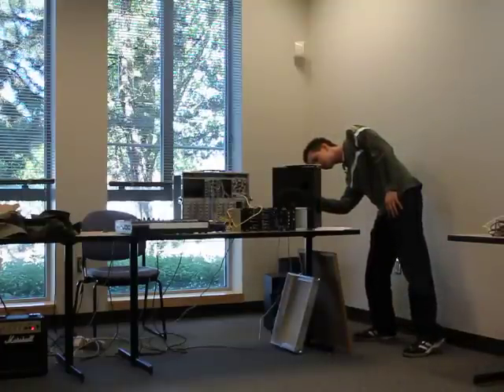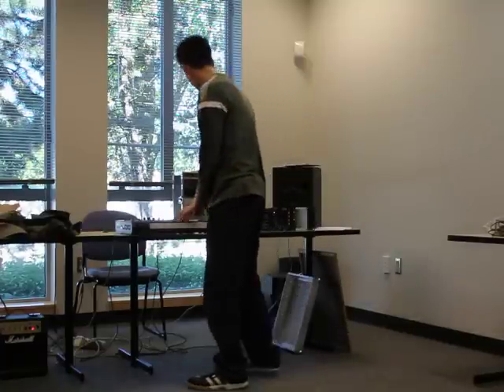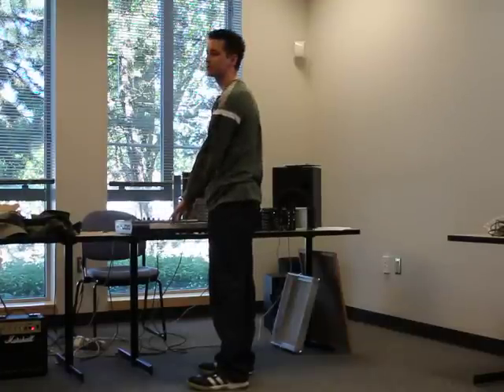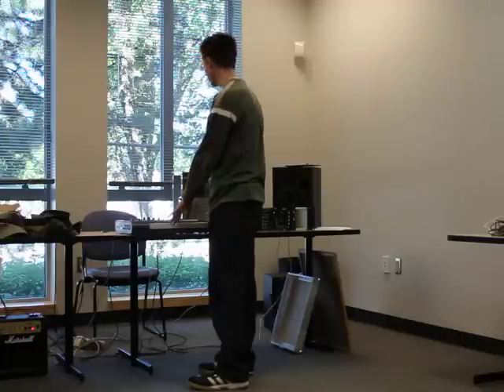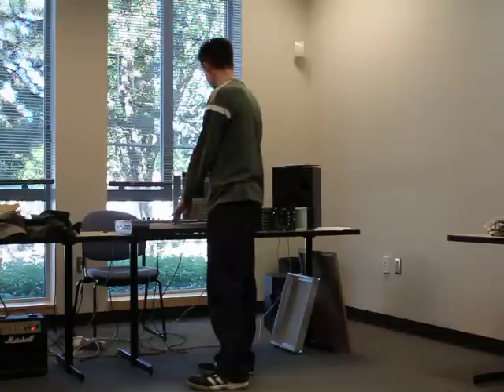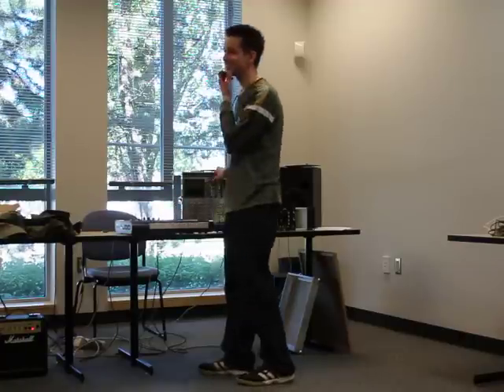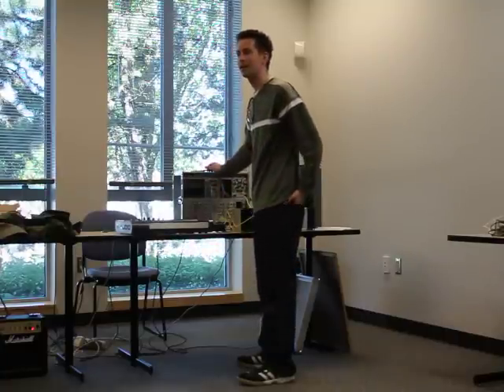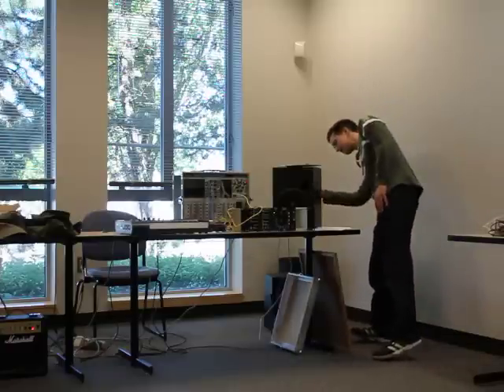Aaron of Analog Bytes and the Atari Pokey at the PNW Synth Gathering 2010